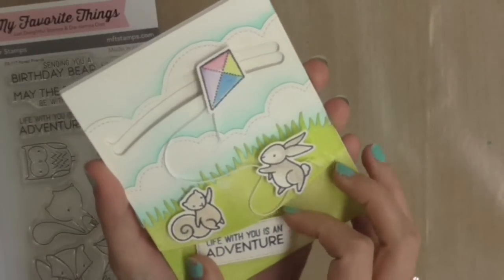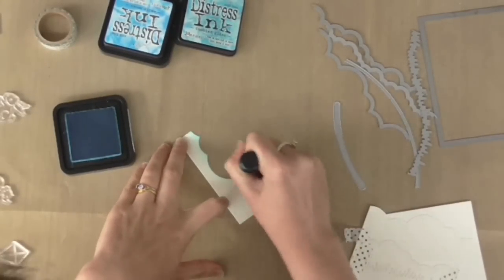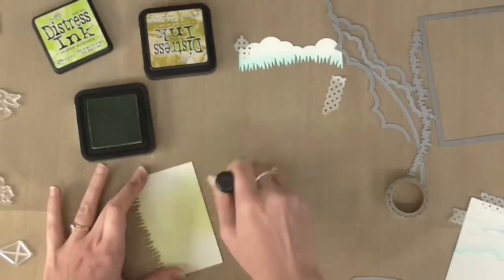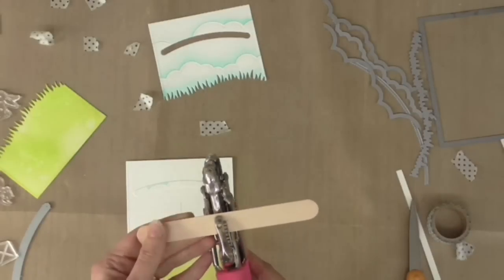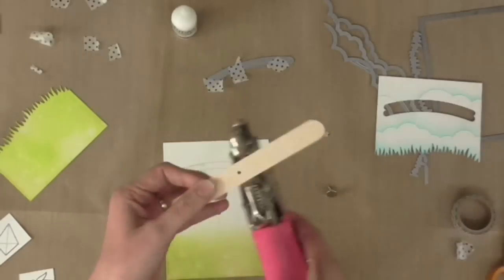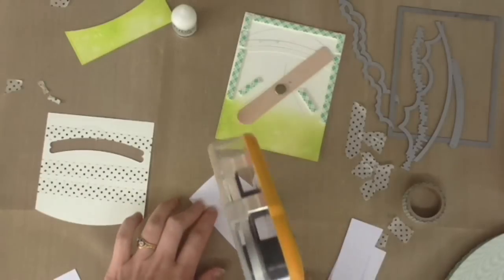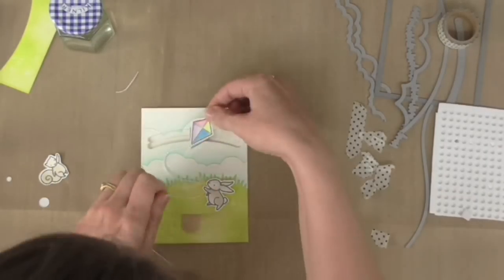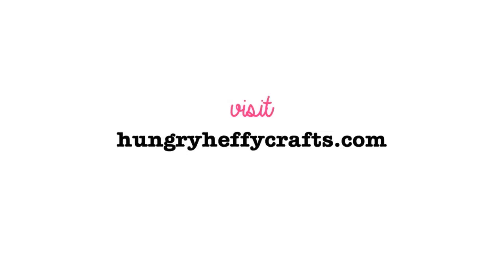An Adventure In Kites - An Interactive Lawn Fawn Card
A tutorial on how I made this fun, interactive handmade card, with a kite that moves, featuring Lawn Fawn stamps and dies.

thanks, x  -Lesley